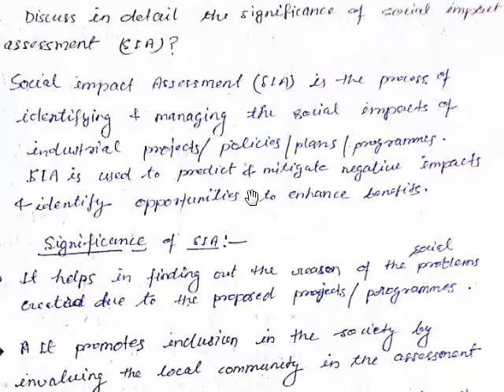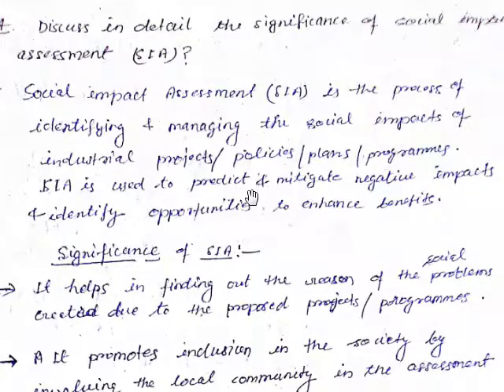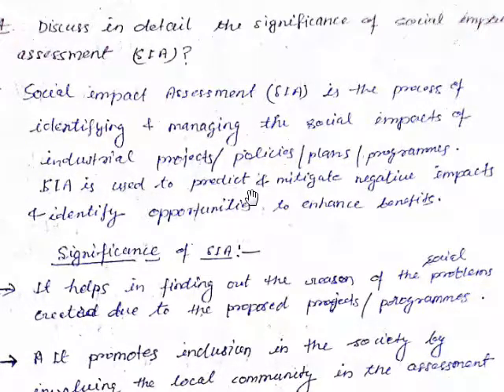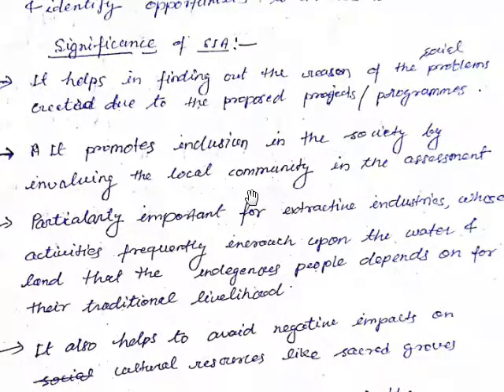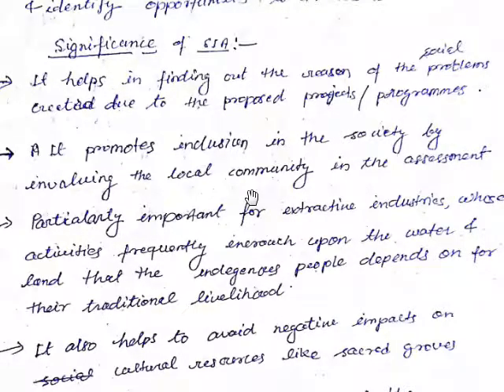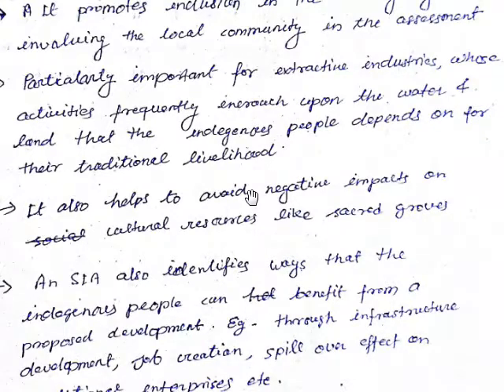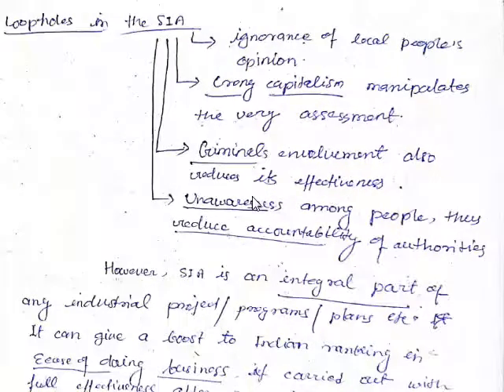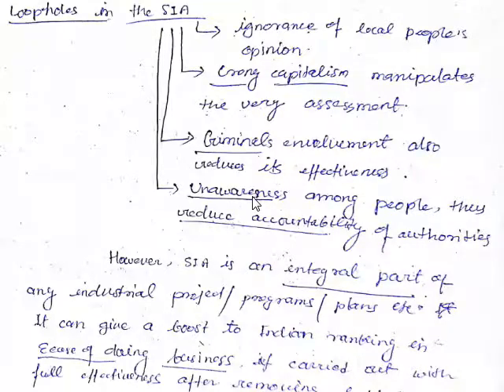4. Discuss in detail the significance of social impact assessment (SIA)? (15 marks)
4. Discuss in detail the significance of social impact assessment (SIA)? (15 marks)